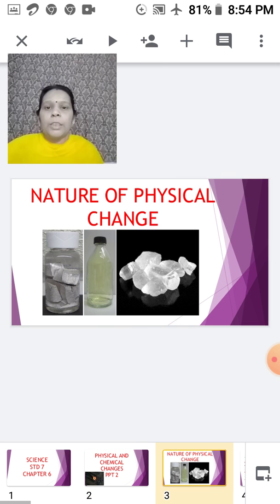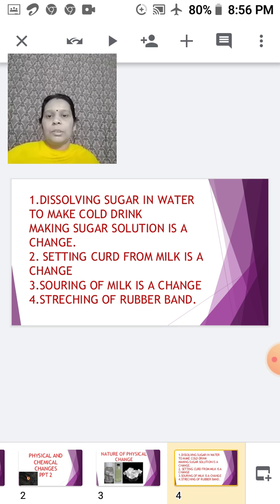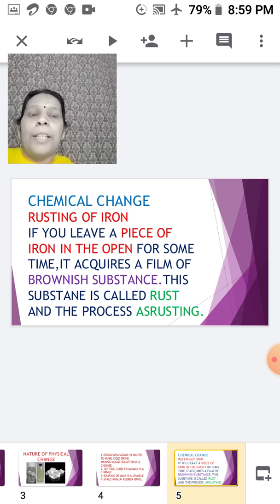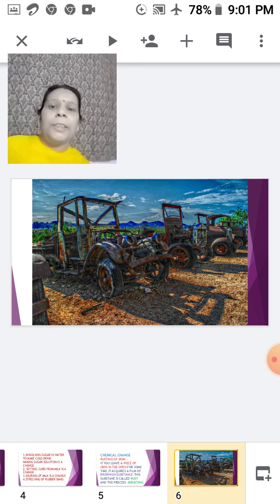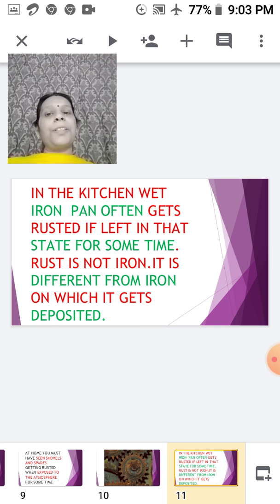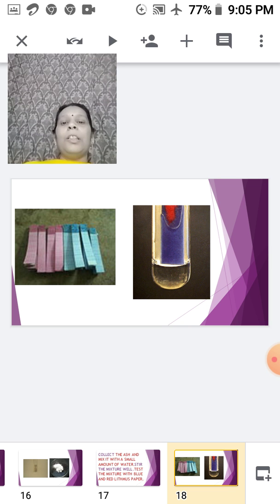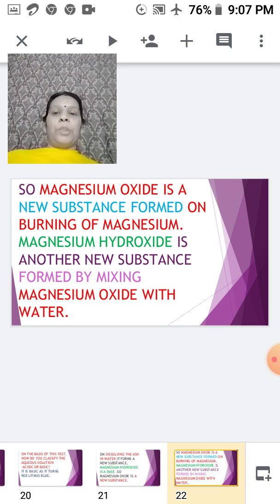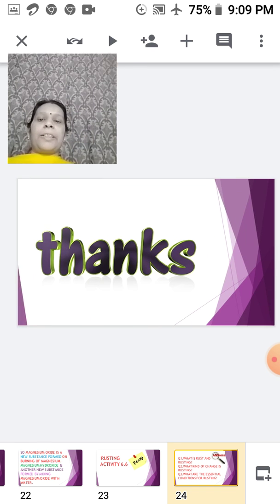Class_7_science_chapter_6_physical_and_chemical_change_part_2